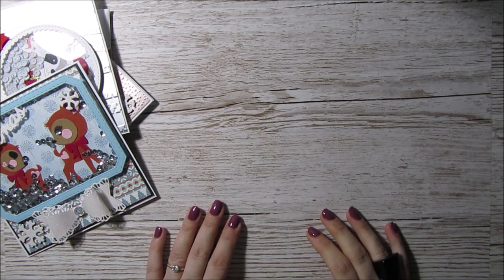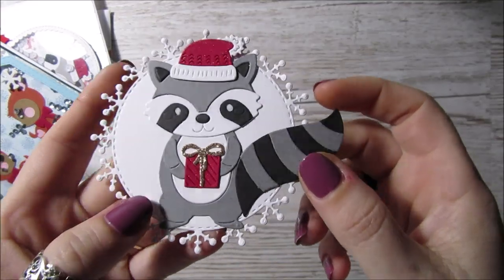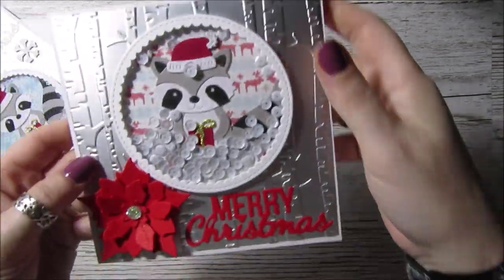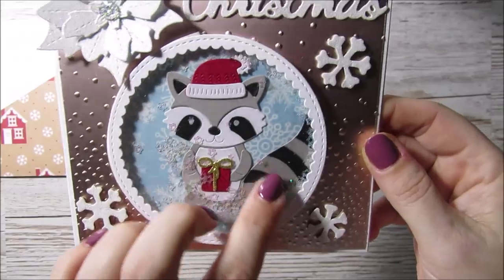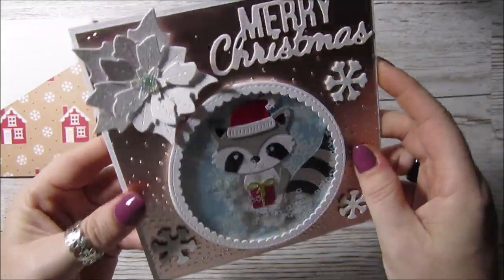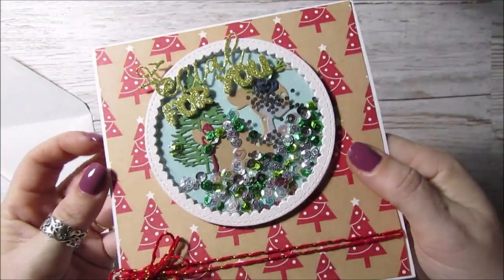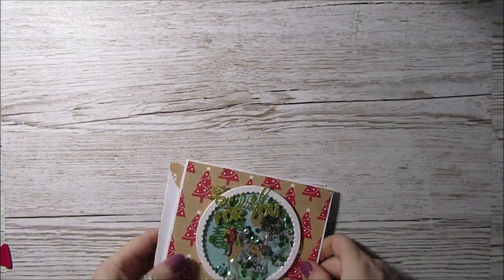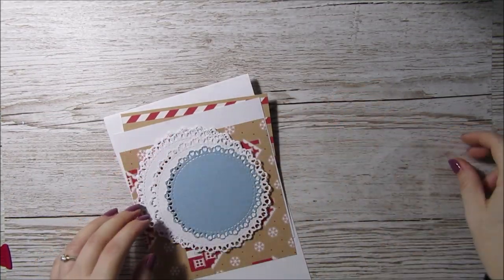Cutesy Christmas Shakers!! (Feat KSCRAFT)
I ADORE this little Raccoon from KSCRAFT so i decided to make some Xmas shakers with him!

RACCOON DIE

SHAKER CIRCLE DIES

CUTE DEER DIES